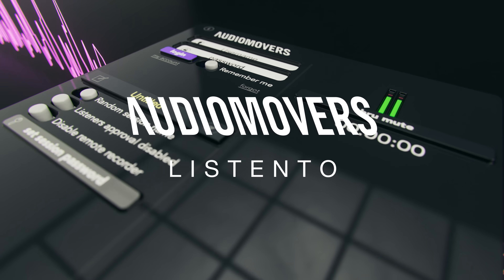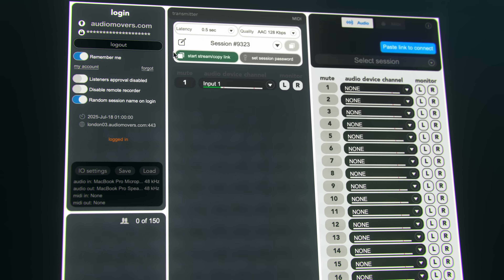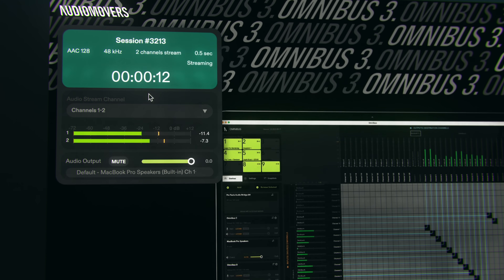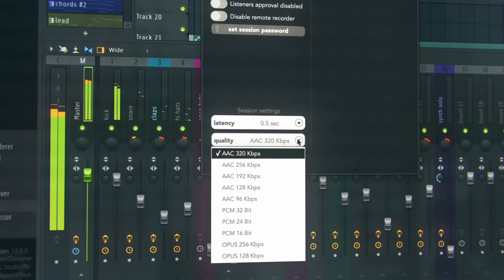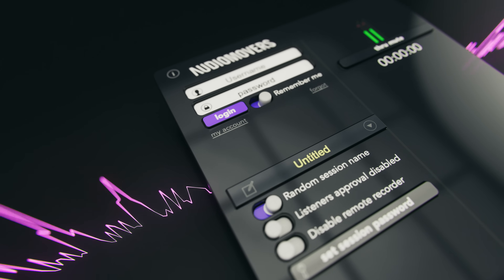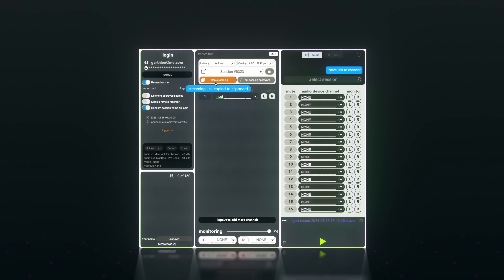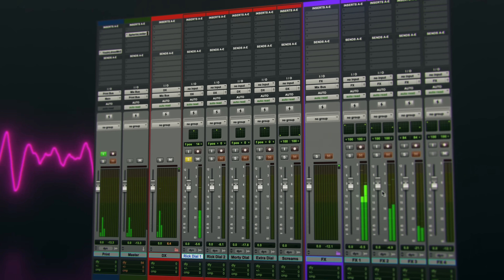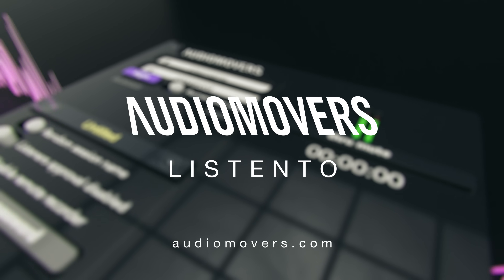Introducing LISTENTO from Audiomovers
New to LISTENTO or Audiomovers? Start here.

LISTENTO is a plugin and app that makes it possible to stream audio direct from your computer to anyone in the world in real-time.

It’s ideal for engineers for remote client sign-off, real-time mix revisions, or for remote songwriting or any kind of audio collaboration you can think of.
Setup is straightforward and you can get up and running with only a few clicks.

You insert the LISTENTO plugin into a channel in any DAW, log in, and start streaming.

This generates a link that can be sent to whoever you’re working with remotely. They don’t need a LISTENTO account or any software to tune in.